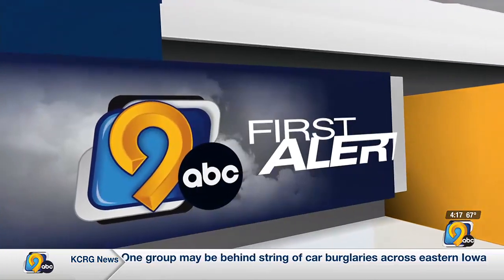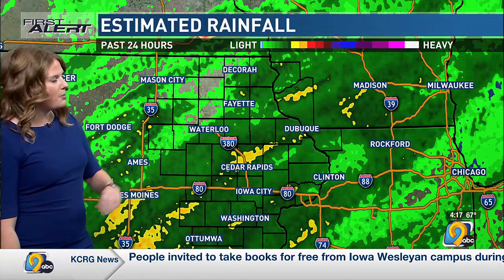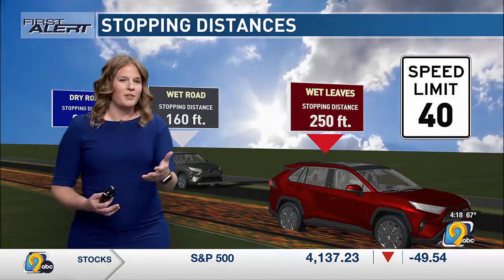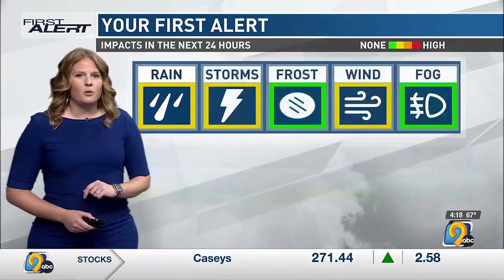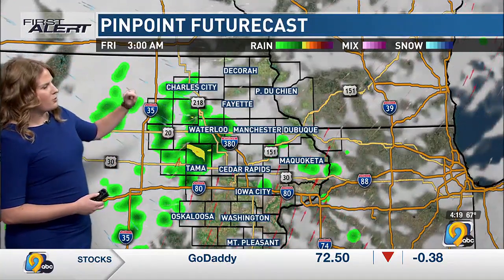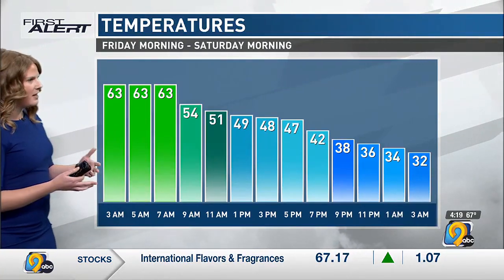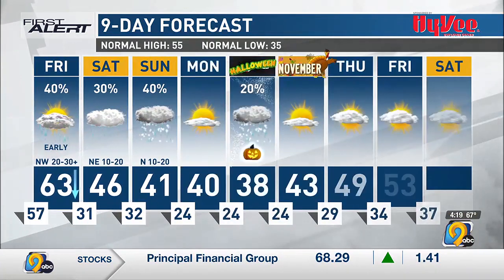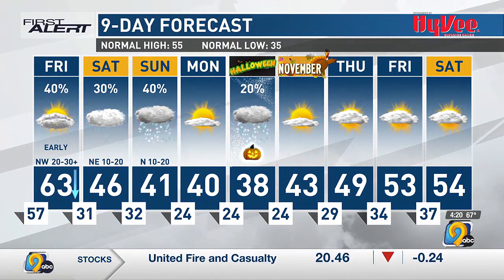First Alert Forecast, Thursday, Evening, October 26th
KCRG-TV9 First Alert Storm Team Meteorologist Jan Ryherd has the latest First Alert Forecast featuring much cooler temperatures ahead.